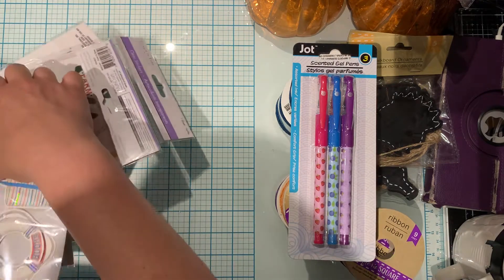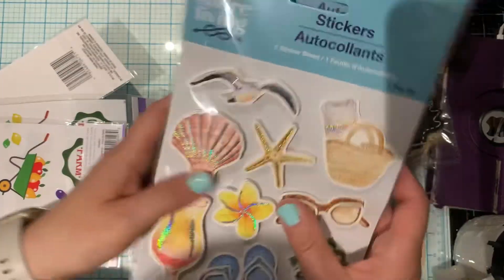Another Dollartree haul time!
Another amazing Dollartree haul!  Found some items on my wish list!